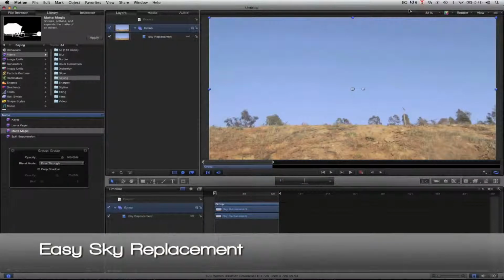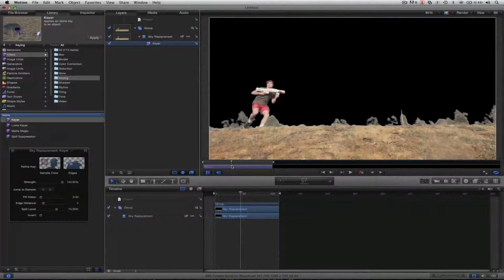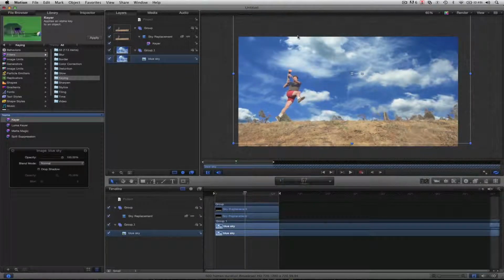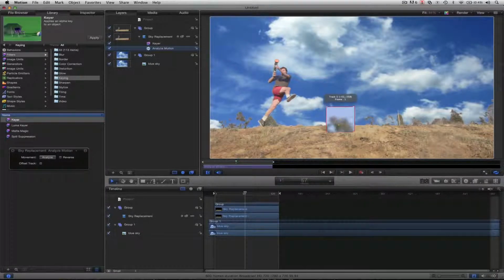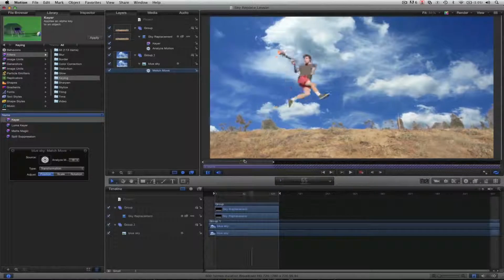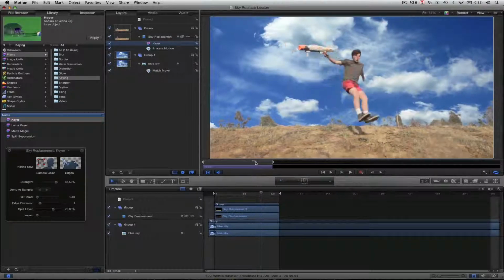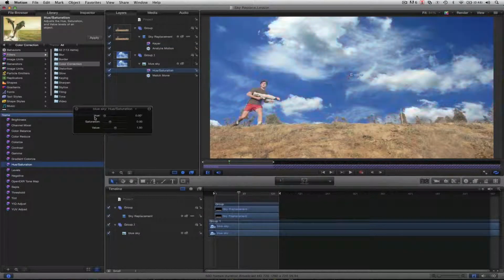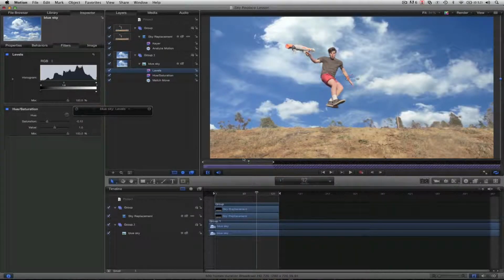Sky Repacment Effect for Motion 5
How to do the sky replacement effect in Apple Motion. Motion 5 Compositing Course